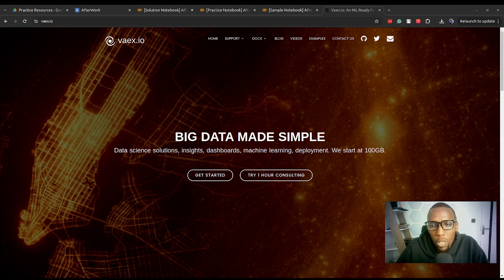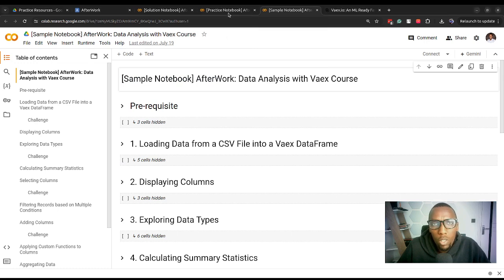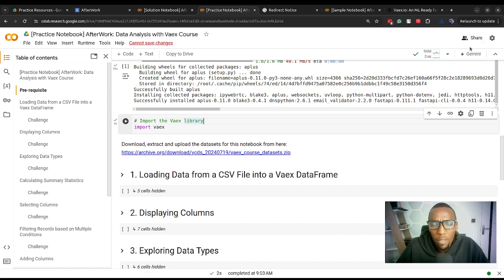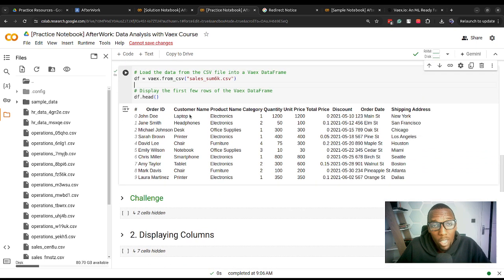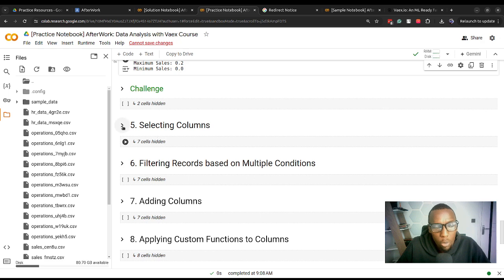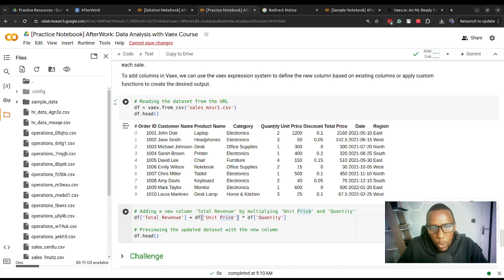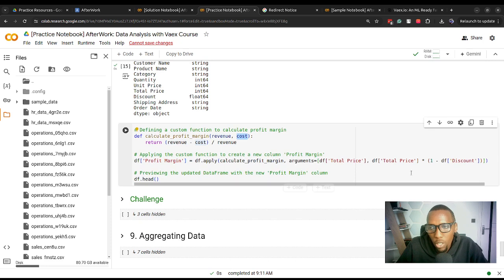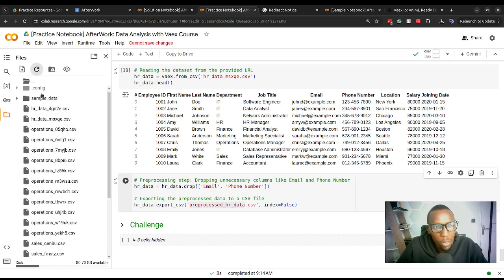Big Data Processing with Vaex Course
Resources

1. Data Science with Python
2. Data Engineering with Python
3. Machine Learning with Python
4. Data Analytics with Python
5. Data Science with R
8. Data Science for Healthcare